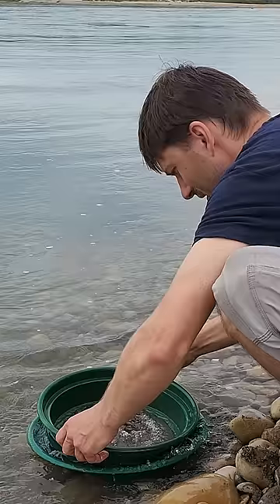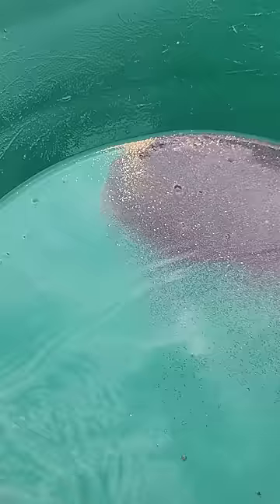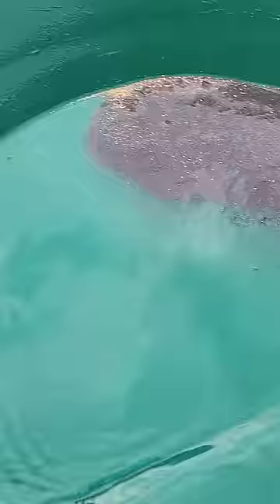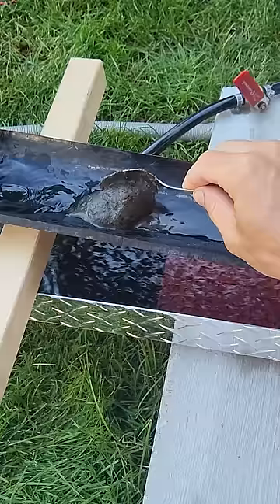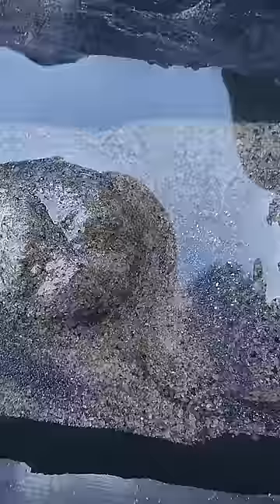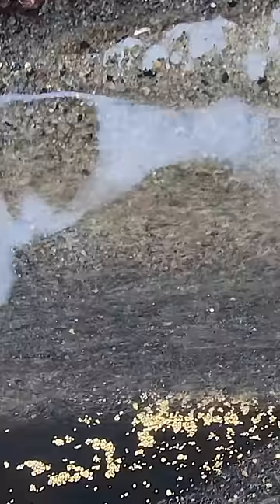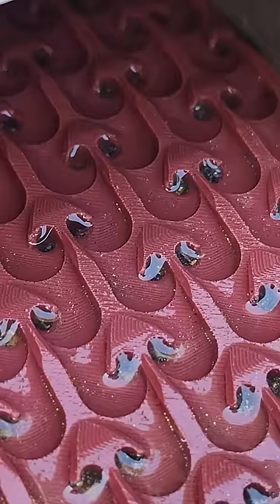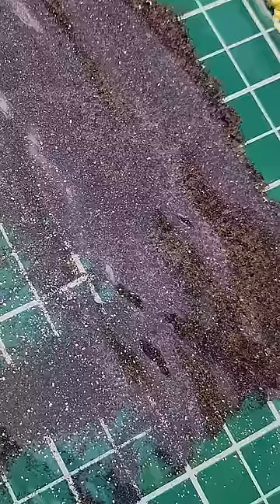"Oh, She's Loaded!"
I'm always testing new slopes and flow rates to do the best possible job to capture that ultra fine Alberta flour gold.  Expanded metal over miners moss is working great!